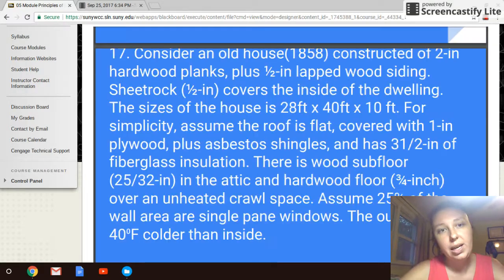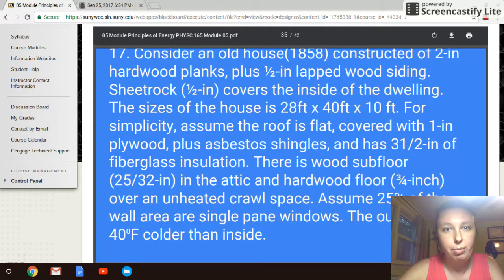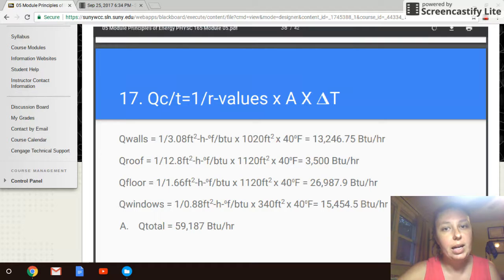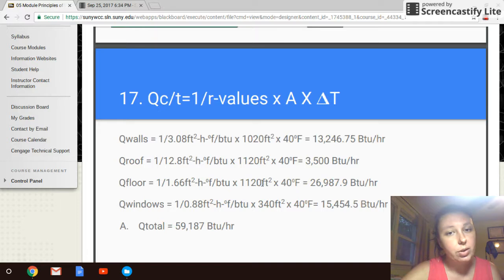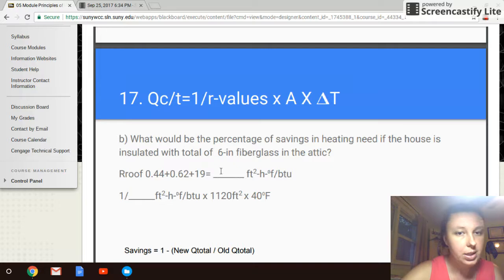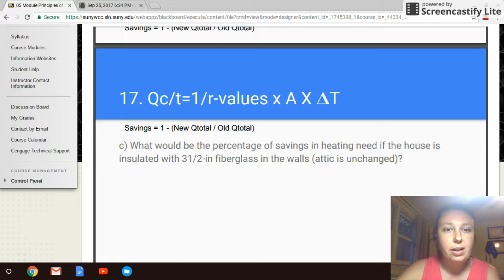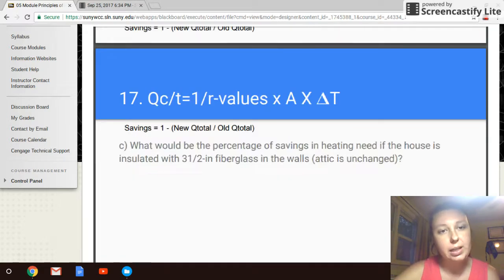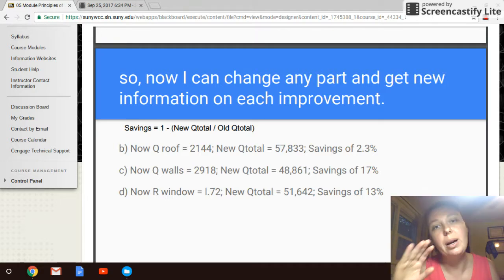Math Walkthrough Chapter 5 Problem 17